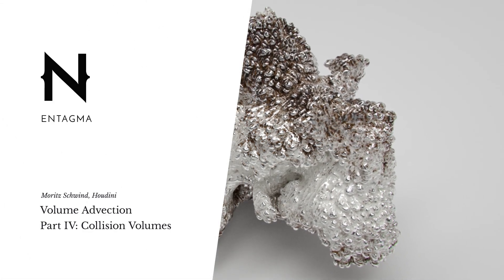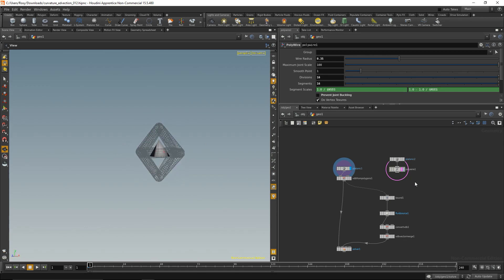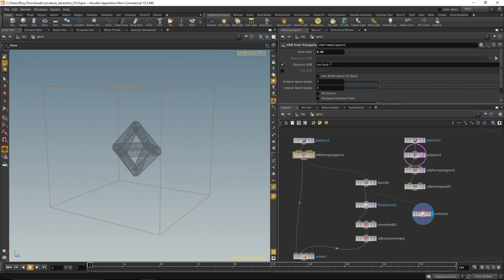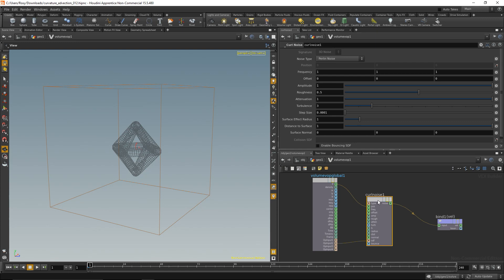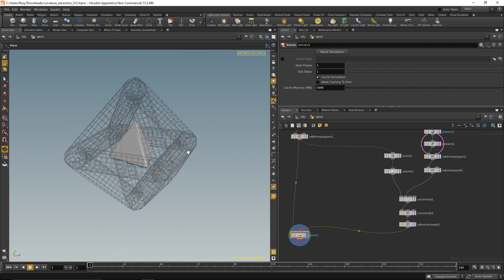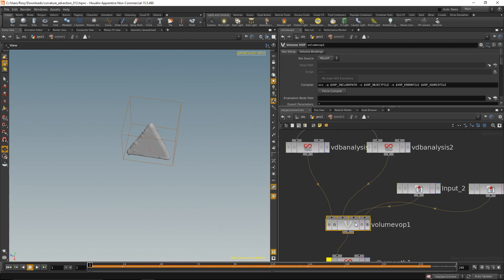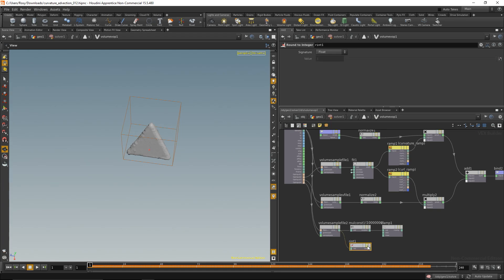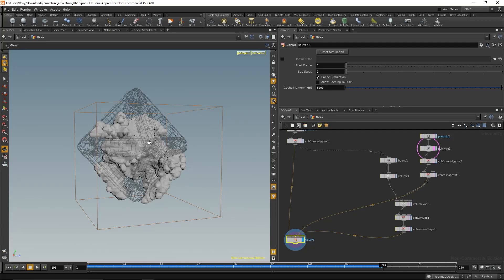Volume Advection Part IV: Collision Volumes